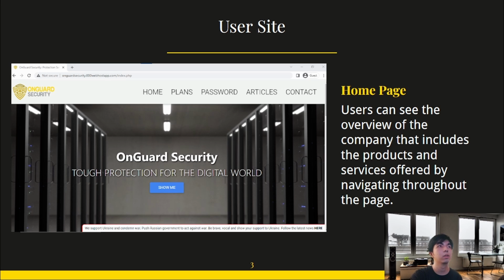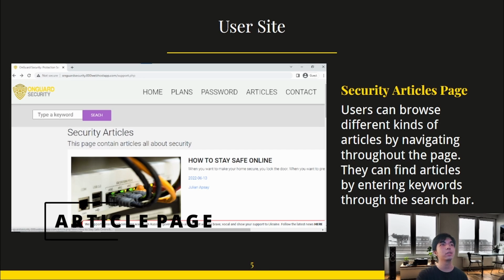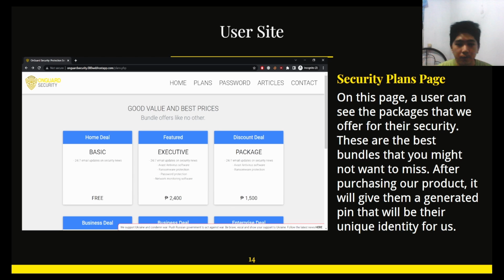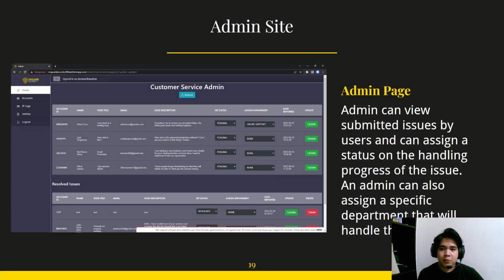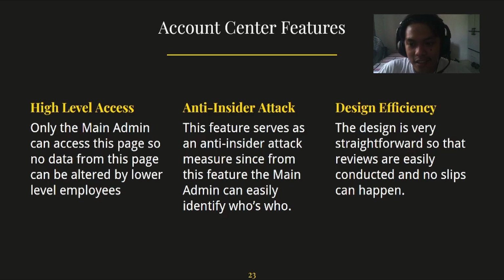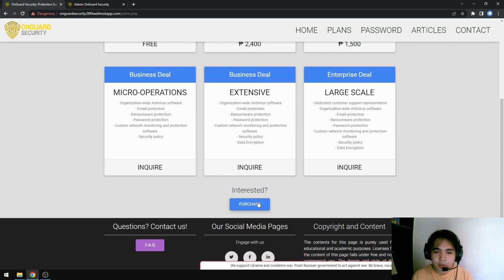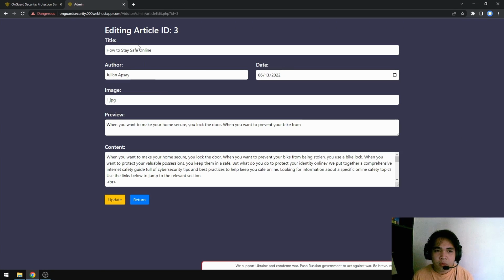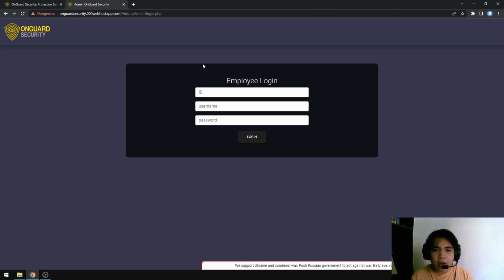Threat Detection Analysis Presentation